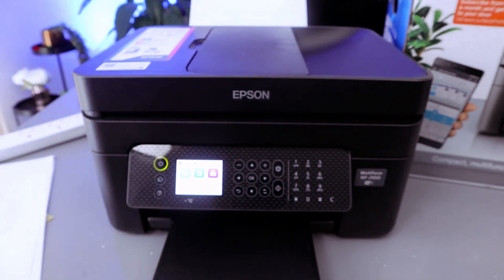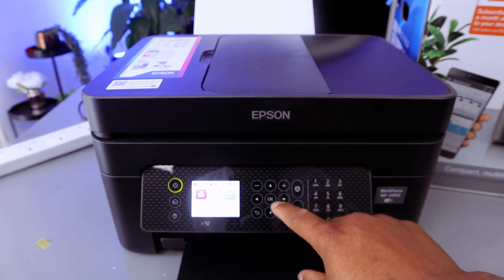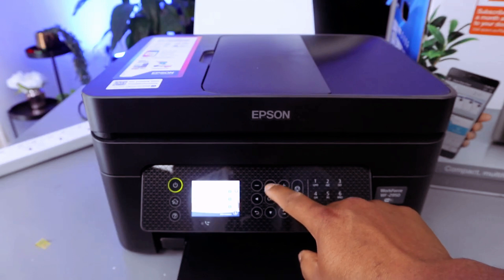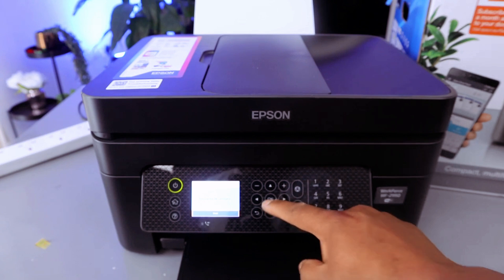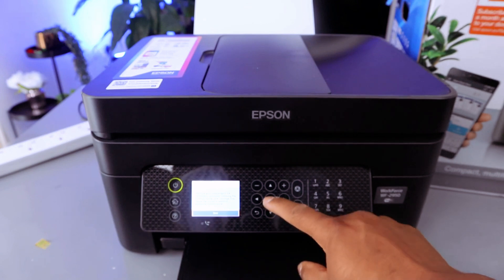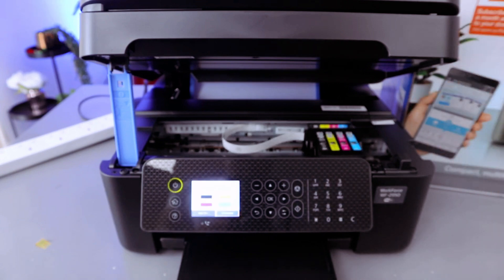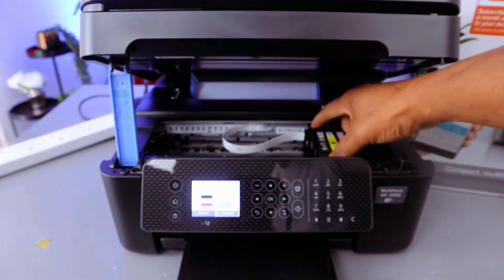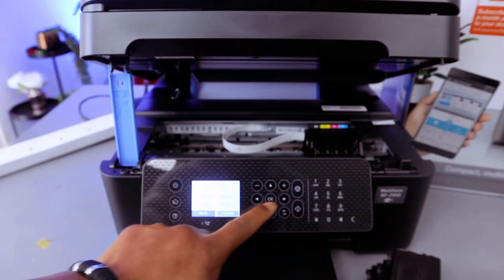See Me Remove Ink Cartridges In Epson WF2950 Printer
This video you See Me Remove Ink Cartridges In Epson WF2950 Printer
Brand Epson
Connectivity technology Wi-Fi
Printing technology Micro Piezo
Special feature Network Ready
Colour Black
Model name WF-2950DWF
Printer output Colour
Maximum print speed (colour) 18 ppm
Max print speed monochrome 33
Item weight 14 Pounds
See less
COMPACT AND STYLISH - With its sleek and refined form, it’s easy to integrate this space-saving, multifunction model into any home office